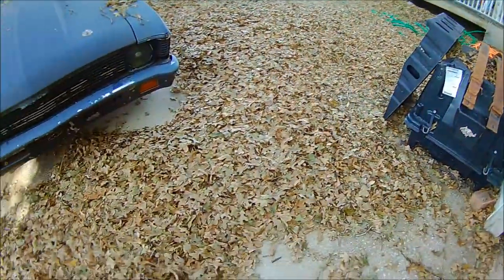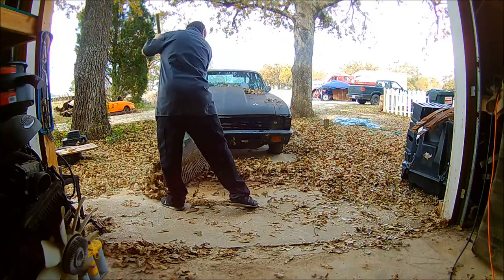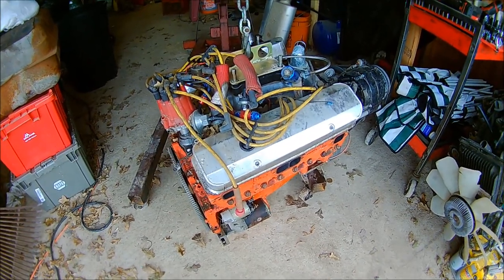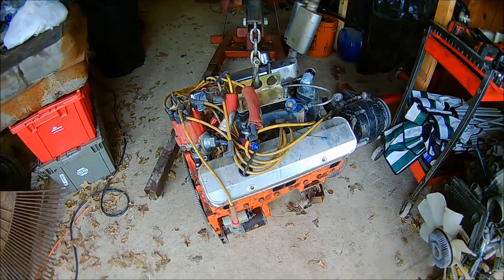1970 Nova Engine Removal | I Ripped Her Heart Out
Pulled the engine on the nova to beef up the valve train to better support the twin turbos coming soon. The nova will donate its current valve train to the s10’s new engine.